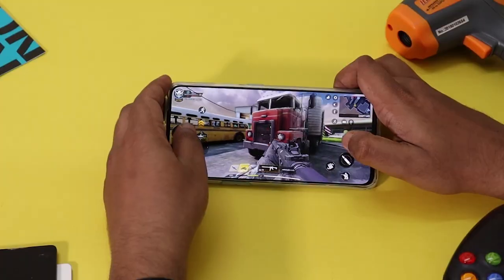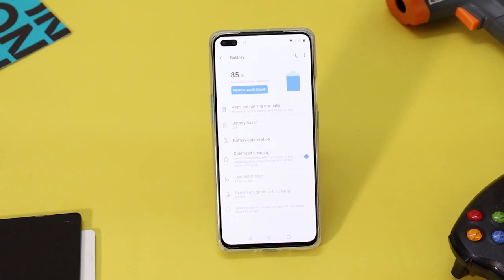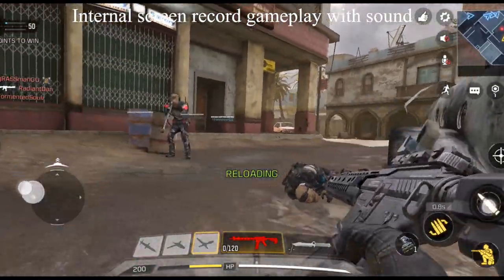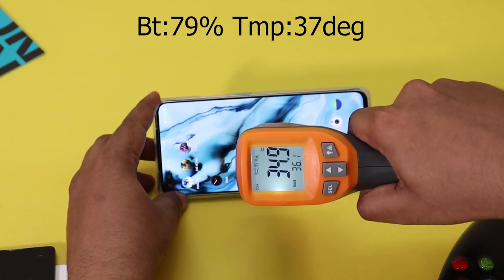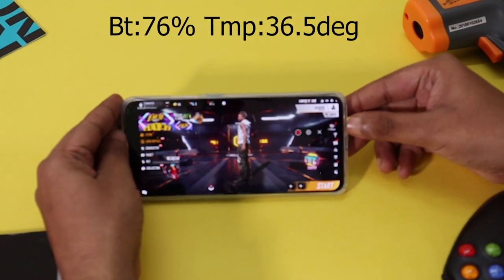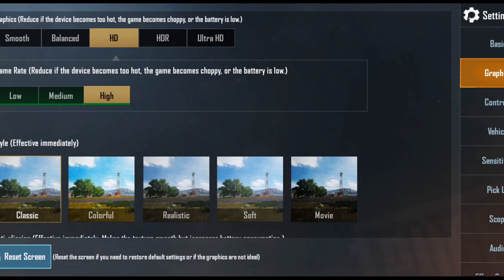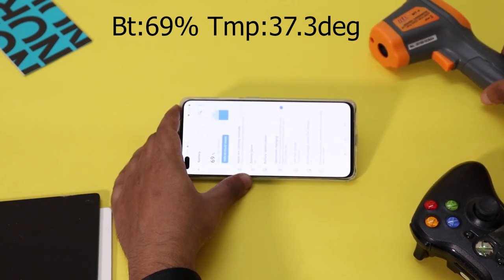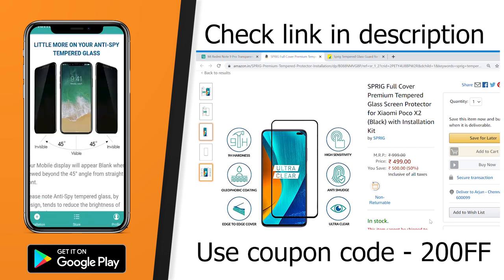Oneplus Nord Gaming Test review Tamil | Pubg | Cod | Freefire | Op Nord Pubg heat test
Oneplus Nord Pubg Gaming review test tamil
     In this video, we are going to do Oneplus Nord gaming heat test and see how the phone can handle the game. Oneplus nord call of duty, free fire gaming clips included.In this video, I have done Oneplus nord free fire gaming test, call of duty gaming test, pubg gaming test tamil. I have also included Oneplus Nord pubg gameplay clips in the video. Oneplus Nord has no heating issue  can be observed while playing games like pubg, free fire and call of duty. Oneplus Nord battery drains by 16% if we play pubg for 1 hour.What are your thoughts about Oneplus Nord gaming performance, share your thoughts in comments section!!

Sprig tempered glass is a premium affordable best tempered glass available for smartphones. Sprig screen protector main features are 9H hardness, oleophobic coating, 99% transparency, and 1 month free replacement in case of defective/wrong product. You can buy sprig best screen guards from amazon, flipkart, and sprig website.
For sprig tempered glass installation procedure and sprig screen guard detailed review, check the below video.

Please participate in our Amazon egift card giveaway - 3x gift cards